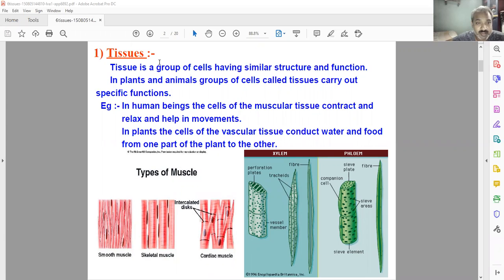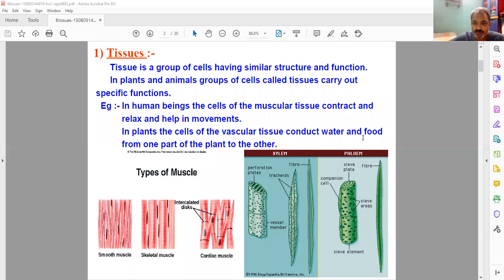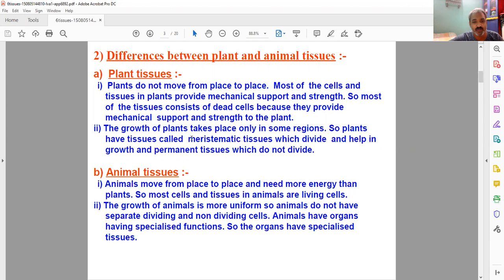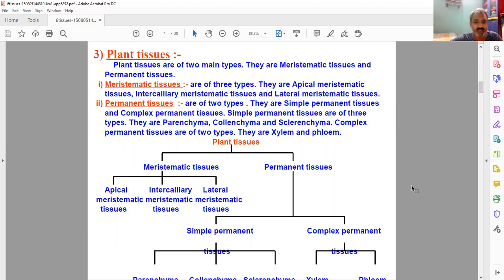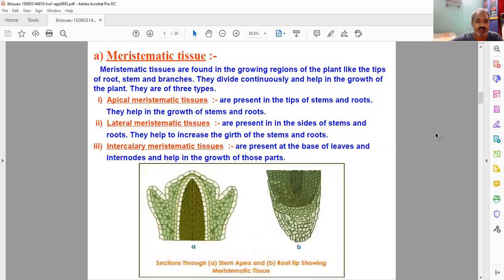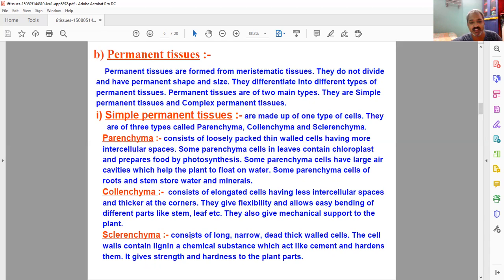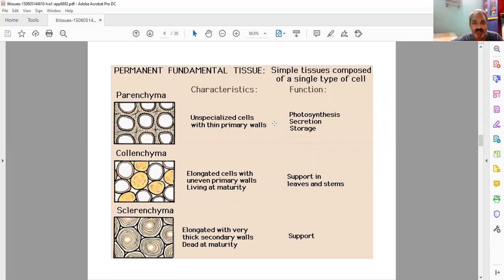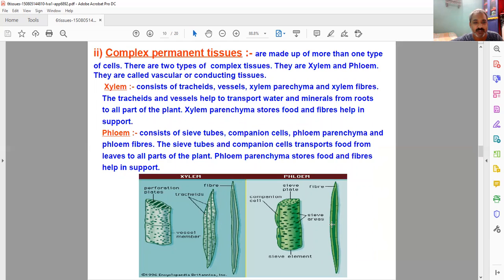9std Chp6 Revesion Tissue part 1